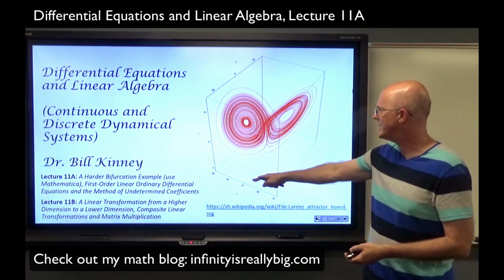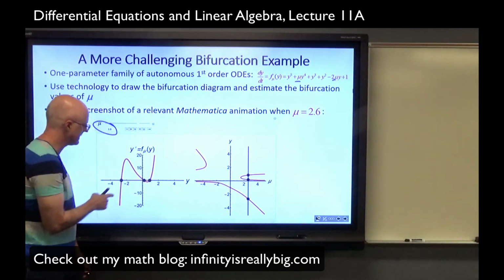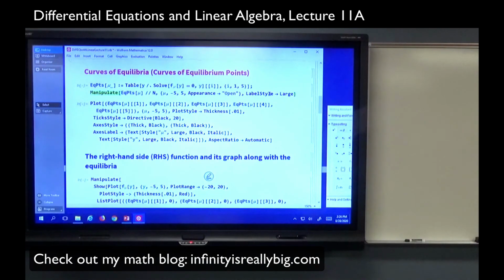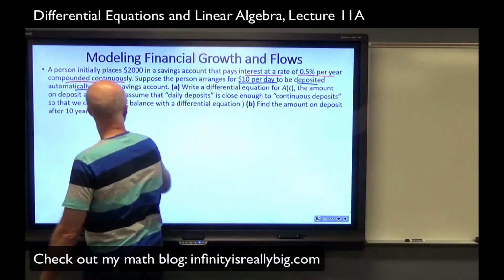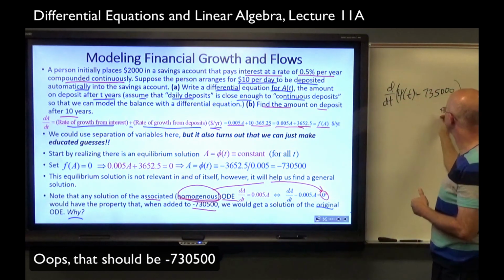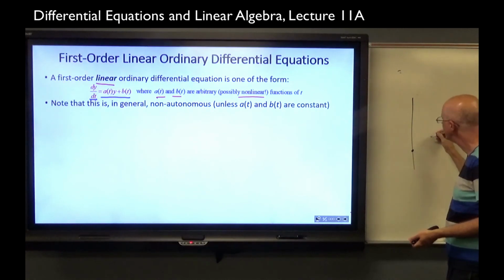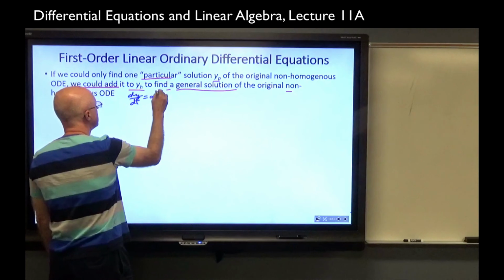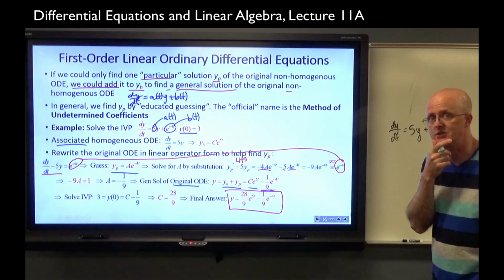Advanced Bifurcation Example w/ Mathematica, Continuous Deposits Ex, Linear Differential Equations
Differential Equations and Linear Algebra Lecture 11A. Differential Equations, 4th Edition (by Blanchard, Devaney, and Hall) Advanced Bifurcation Example analyzed with Mathematica, Continuous Deposits Example (Financial Flows with a Continuously Compounded Interest), Linear Differential Equations (and the Method of Undetermined Coefficients). After reviewing the Linearization Theorem (Hartman Grobman Theorem in one dimension) to classify equilibrium points, I use Mathematica to make a bifurcation diagram and find approximate bifurcation values of a one-parameter family of first order autonomous ordinary differential equations where the right-hand side function is fifth degree and the parameter appears in a couple of spots. Then I consider a savings account model where there is an initial deposit, continuous deposits at a constant rate, and continuously compounded interest. This leads to discussion of first order linear differential equations. To solve a non-homogenous (inhomogeneous) consider the associated homogeneous equation, find its general solution, and then find a particular solution of the original non-homogeneous equation by the Method of Undetermined Coefficients (educated guessing, based on the linear operator form of the differential equation). Then add the homogeneous general solution to the particular solution to get a general solution of the non-homogeneous equation. This can be used to solve initial value problems, and an example is done: solve the initial value problem (IVP): dy/dt = 5y + e^(-4t), y(0) = 3.

(a.k.a. Differential Equations with Linear Algebra, Lecture 11A, a.k.a. Continuous and Discrete Dynamical Systems, Lecture 11A. differentialequations).

Visual Linear Algebra Online, Section 1.6 (at infinityisreallybig.com), Linear Algebra in Three Dimensions

(0:00) Introduction
(1:44) Linearization Theorem for autonomous ODEs (Hartman-Grobman Theorem in 1-Dimension)
(2:35) f(y) must be continuously differentiable (with an everywhere continuous derivative)
(4:26) Advanced bifurcation example: dy/dt = y^5 + mu*y^4 + y^3 + y^2 - 2*mu*y+1
(6:08) When mu = 2.6, show graph of f(y) and also the bifurcation diagram with the phase line at mu = 2.6 shown
(7:43) Identify equilibria as sinks and sources (use the Linearization Theorem)
(9:41) Estimate bifurcation values with bifurcation diagram (and sketch other phase lines)
(12:37) Mathematica animations made with Manipulate command
(14:54) Conditions for a bifurcation to occur (when the RHS function has a double root)
(17:44) Savings account with almost continuous deposits (financial flow with interest)
(22:04) Solve by educated guessing (we could also use Separation of Variables)
(27:50) General solution of associated homogeneous ODE
(29:29) Solve the problem (find A(10))
(30:50) Form of first order linear ordinary differential equations: dy/dt = a(t)y + b(t)
(38:51) Example: Solve the IVP dy/dt = 5y + e^(-4t), y(0) = 3
(40:10) Method of Undetermined Coefficients to find a particular solution yp of the original nonhomogeneous equation
(43:24) Solve the IVP (use the general solution of the nonhomogeous ODE)